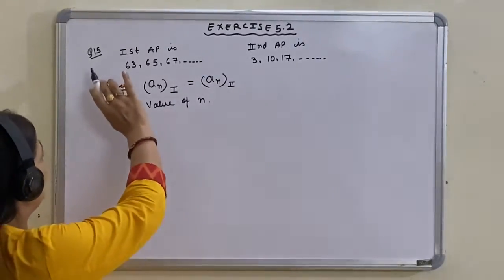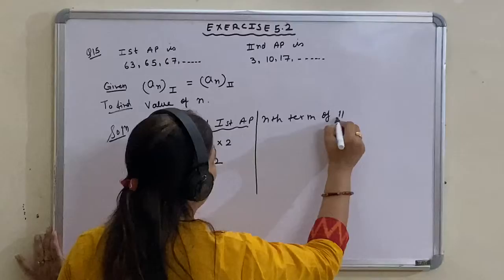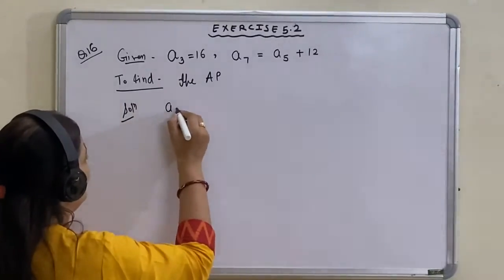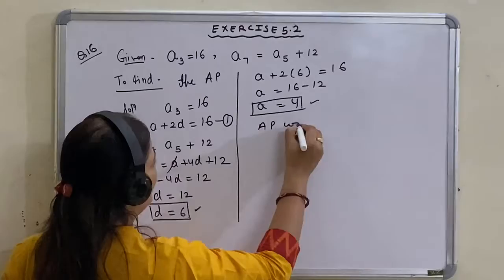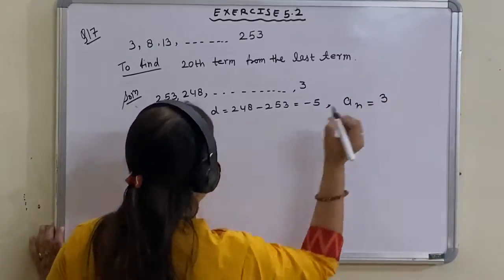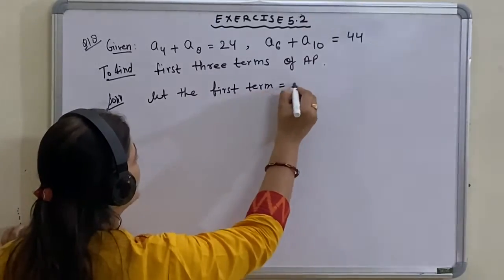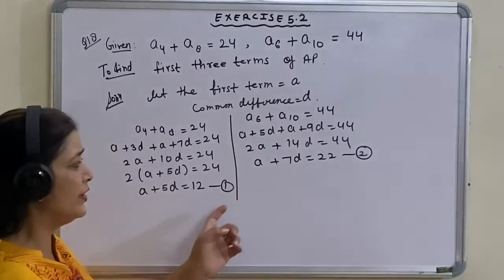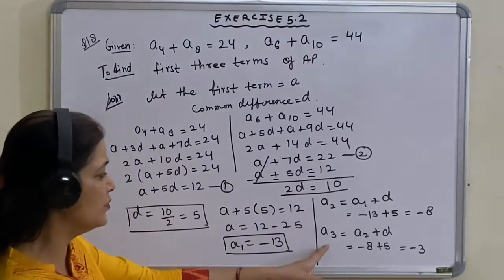Class X,question15,16,17,18 of exercise 5.2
Class X,question15,16,17,18 of exercise 5.2 Arithmetic Progression